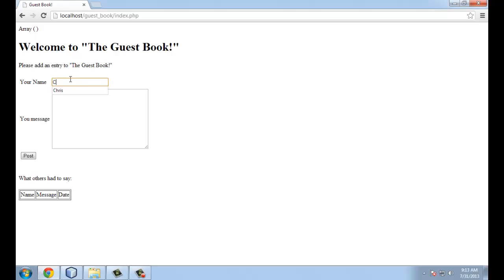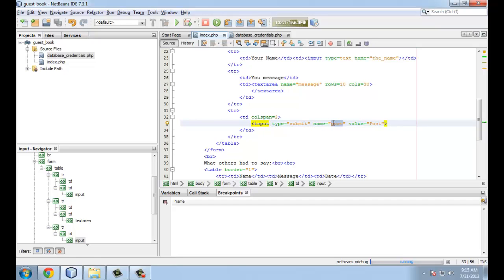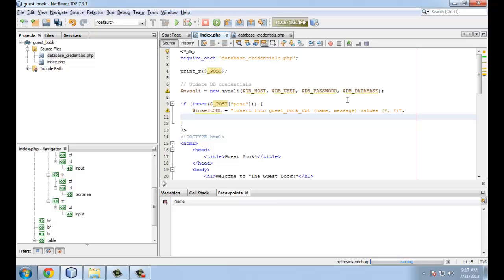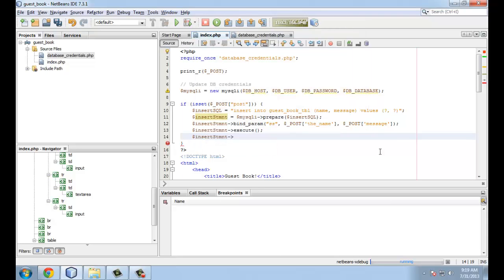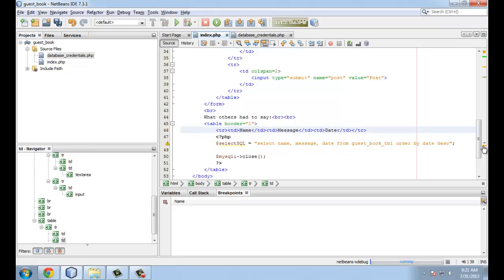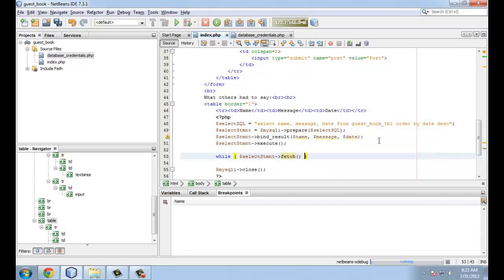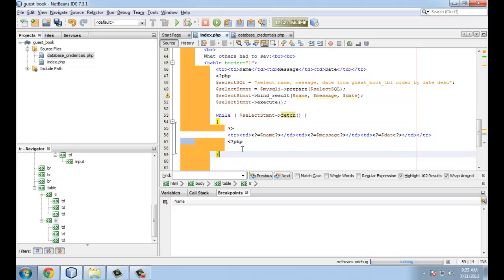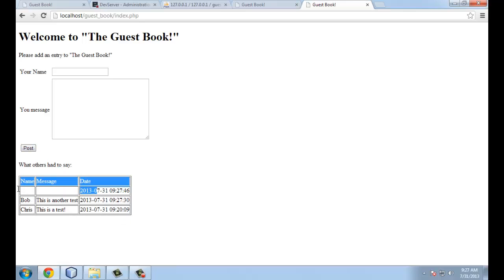Exercise Two Part Two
Exercise Two Part Two Test